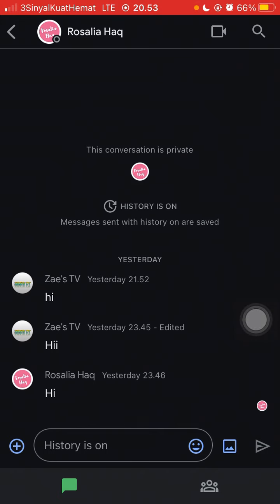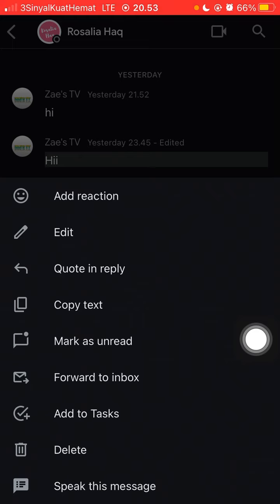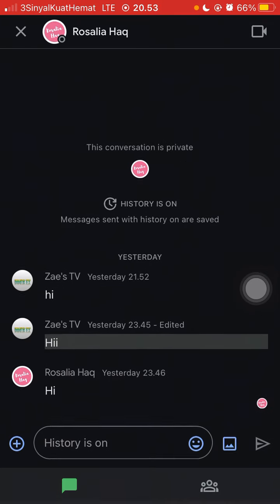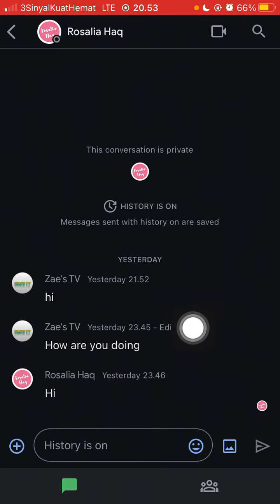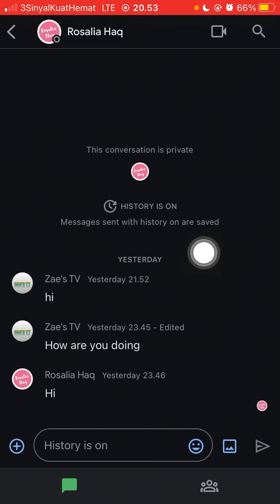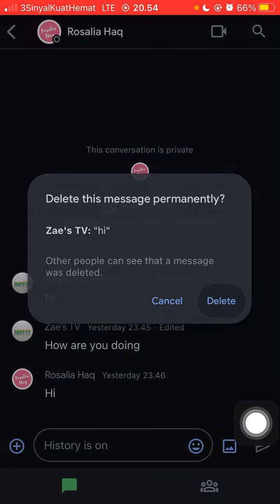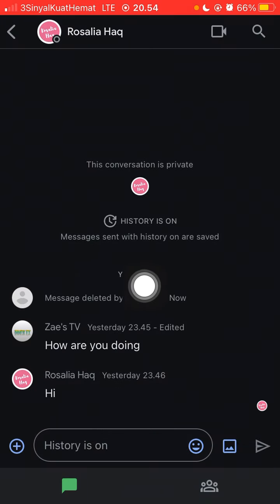~ Want to Fix or Remove Messages in Google Chat? Discover How to Edit/Delete on Mobile!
Struggling with a message you’ve sent in Google Chat and need to make changes? You’re in the right place! In this comprehensive tutorial, we’ll show you exactly how to edit or delete messages in Google Chat on your mobile device. Whether you’ve made a typo or simply want to clean up your chat history, mastering these simple steps will enhance your messaging experience and ensure your conversations stay accurate.

In this video, you’ll learn:

How to Edit Messages: We’ll walk you through the process of tapping and holding a message, selecting the 'Edit' option, and updating your text. You'll see how easy it is to correct mistakes or add more details to your message.
How to Delete Messages: If you decide a message should be removed entirely, we’ll demonstrate the steps to delete it permanently from your Google Chat. Discover the quick way to clear out any unwanted or outdated messages.

User-Friendly Tips: Our guide is designed to be clear and concise, making it easy for you to follow along and apply the changes to your own Google Chat messages.
Save Time: Learn how to efficiently manage your messages on Google Chat without any hassle, ensuring your conversations are always up-to-date.

Got any questions or need further assistance? Drop your comments below, and we’ll be happy to help you out.